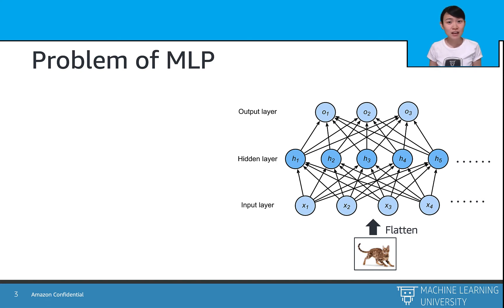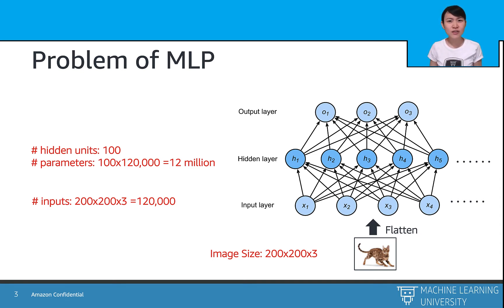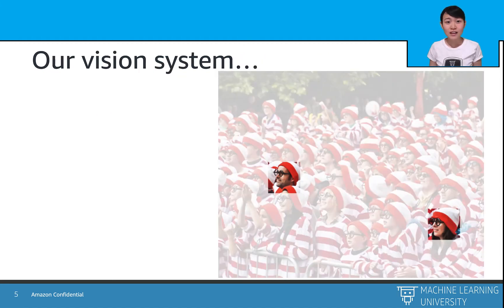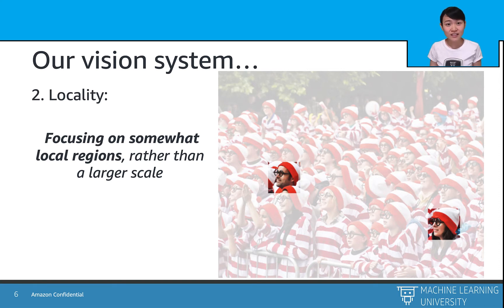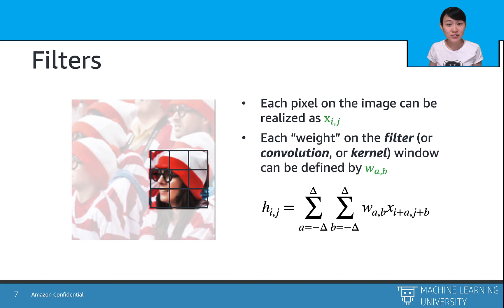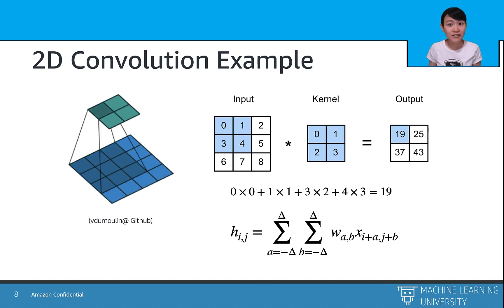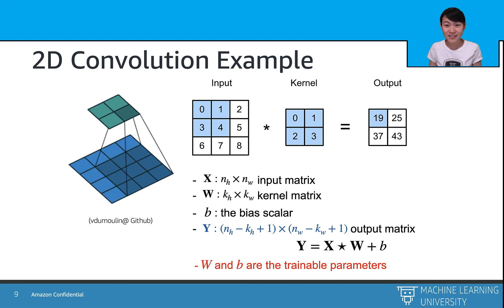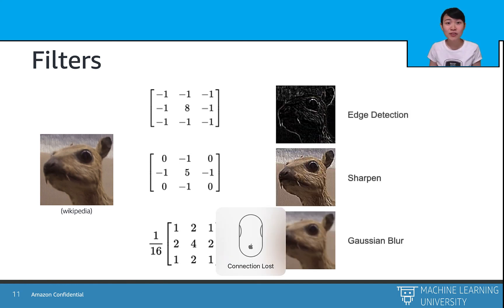Accelerated Computer Vision 1.11 - Convolutions (Filters)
PREVIOUS DESCRIPTION: In this video, we learn what convolutions (often called filters or kernels) are and how we can derive them by translation invariance and locality of human vision system. We then see how to integrate convolutions in to neural networks.

0:00 Convolutions
0:25 Too many weights with Regular Neural Nets
1:54 Translation invariance
2:45 Locality
3:03 Filters and Convolution
5:37 Filter examples